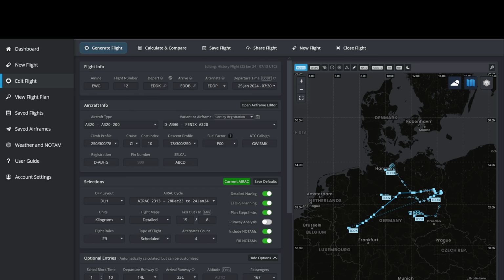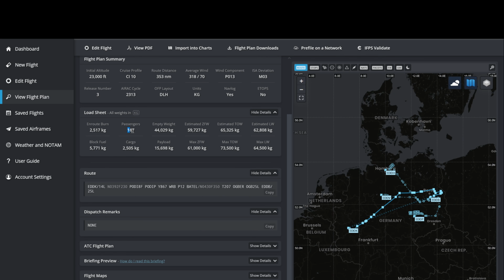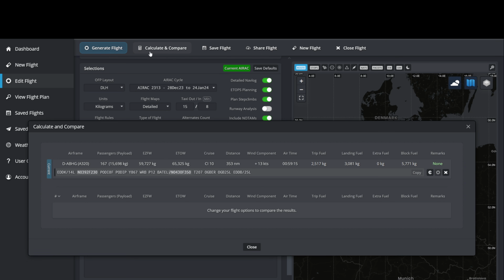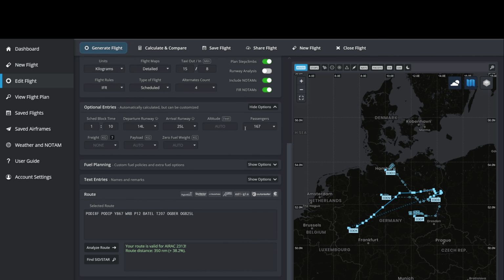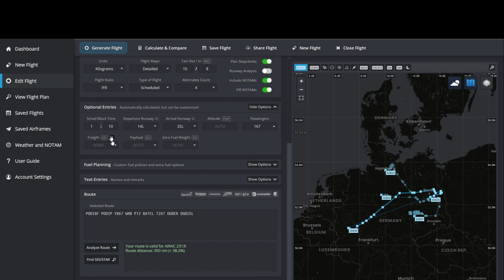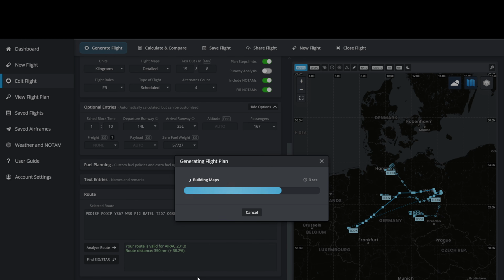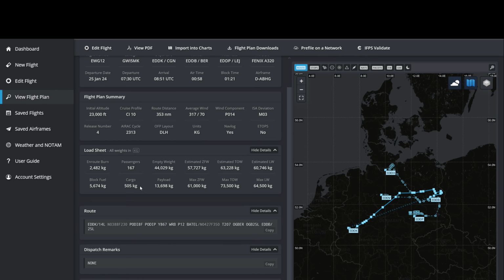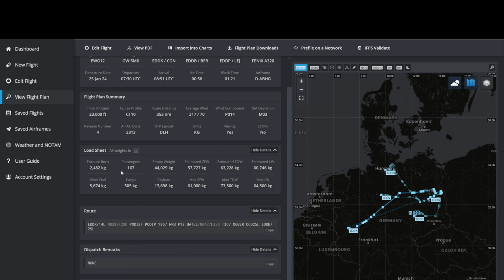Simbrief Tricks: Getting the MOST REALISTIC WEIGHTS | Real Airline Pilot